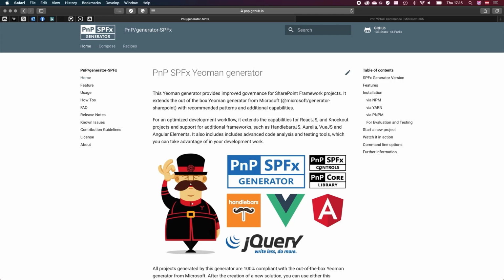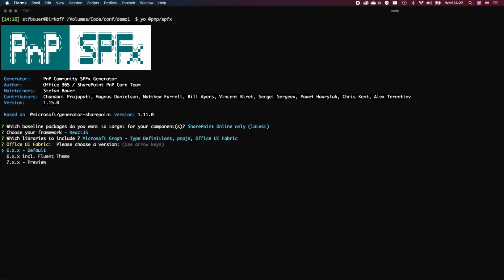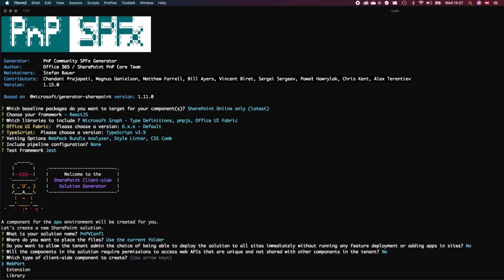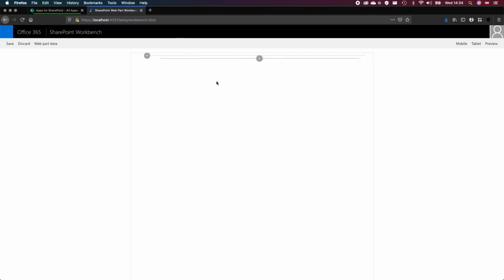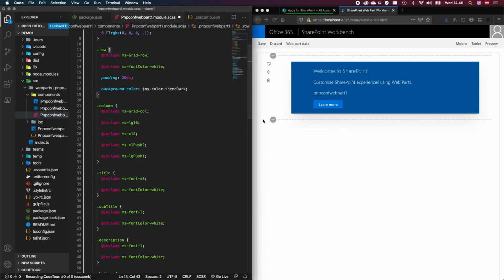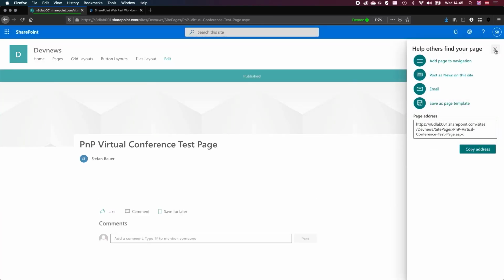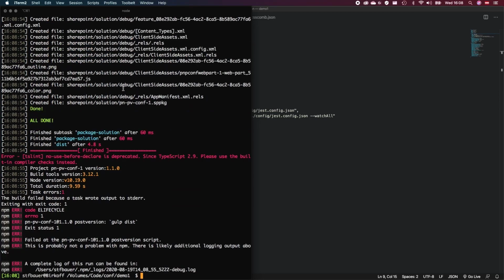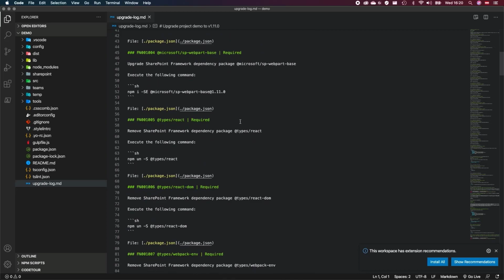PnP Virtual Conference - 09/2020 - Increase your prodcutivity with PnP SPFx Yeoman generator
PnP/SPFx Yeoman generator comes with many enhancements that allows you to increase your productivity for any kind of SharePoint Framework project.

- Consistent CSS Formating
- Improve Solution versioning
- Common used addons.

In this session we cover what's the advantage of using the PnP SPFx Yeoman generator which extends the native oob Yeoman generator with new useful capabiilties.

Speaker: Stefan Bauer (N8D) | @StfBauer